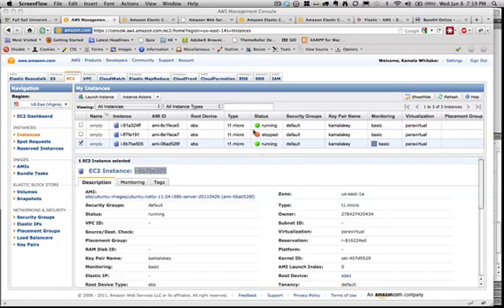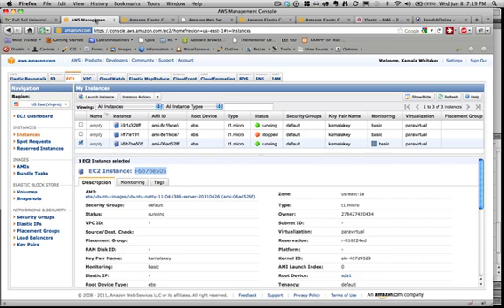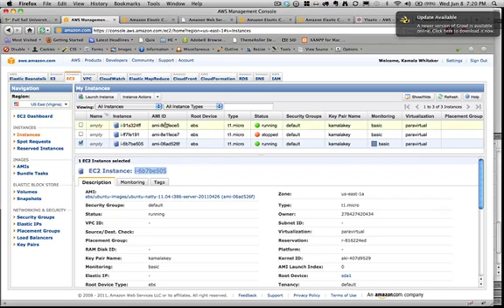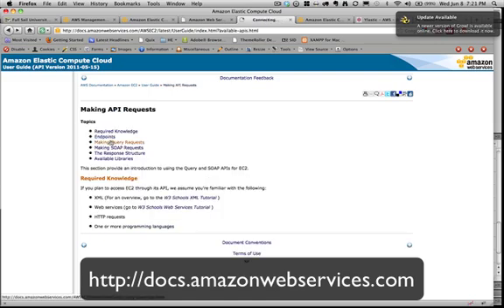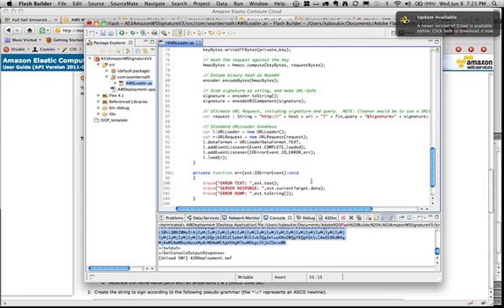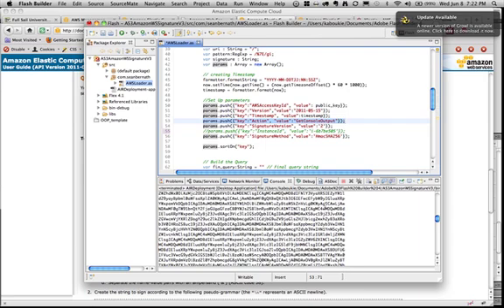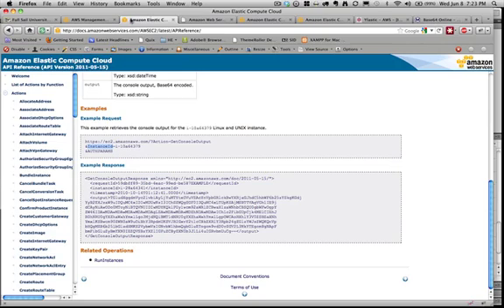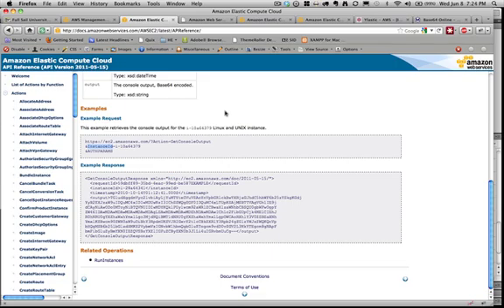AWS API Intro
Short discussion of the AWS API